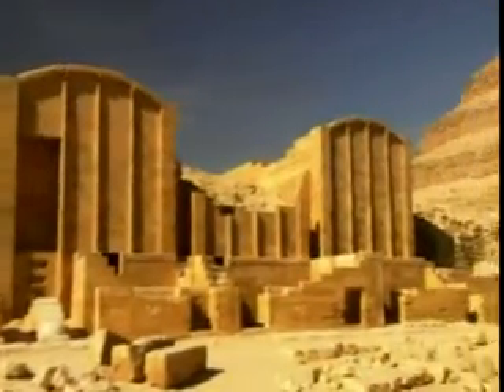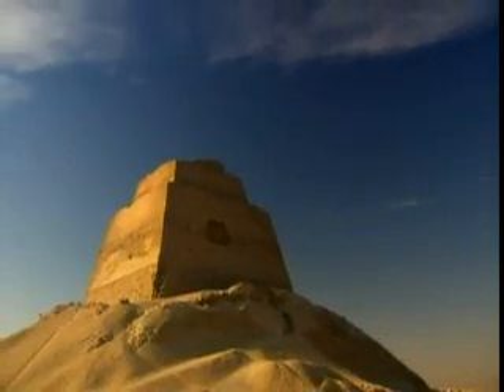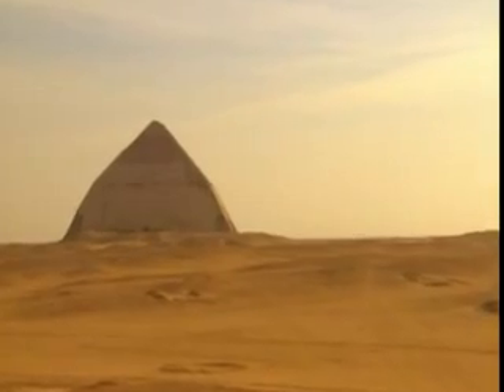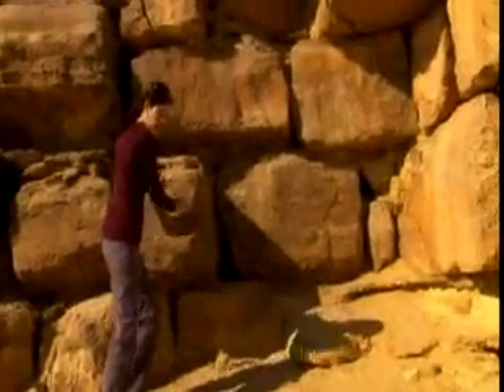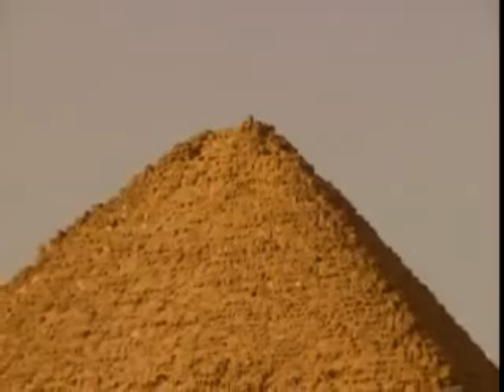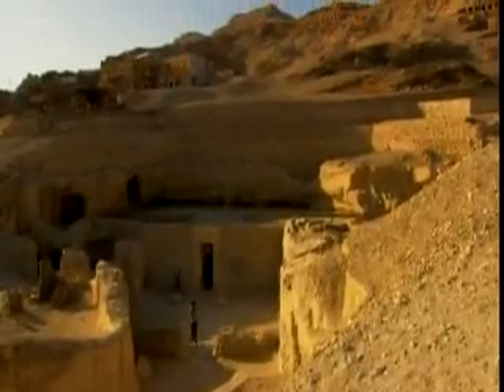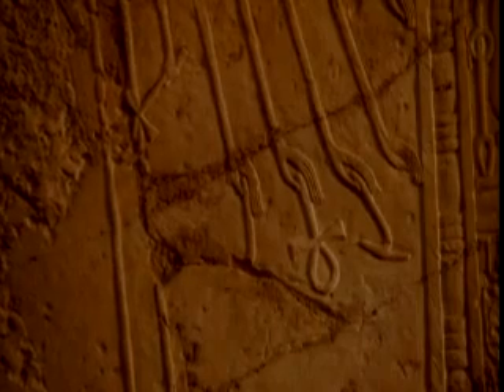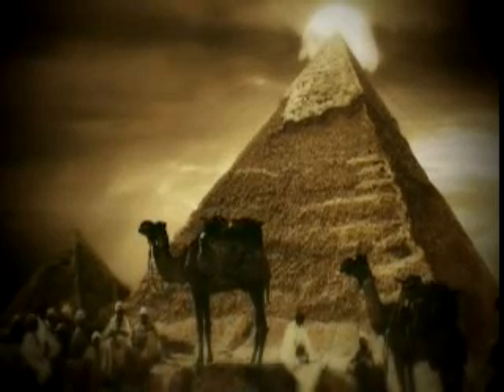Bent Pyramid and Red Pyramid